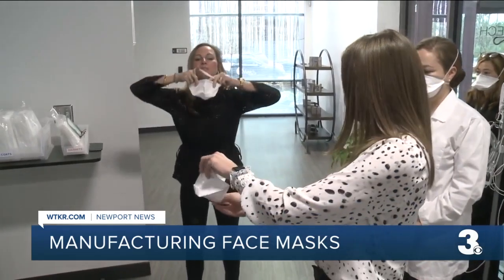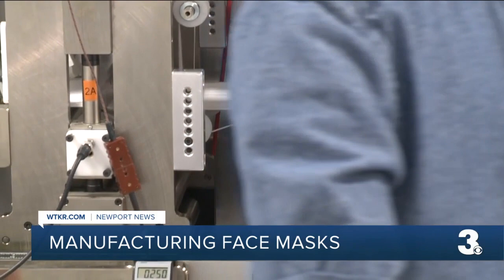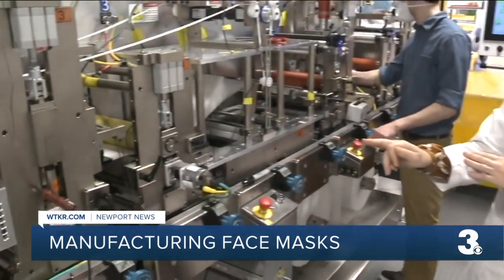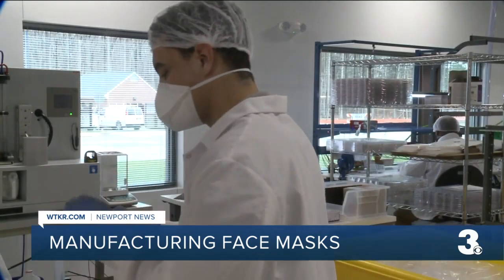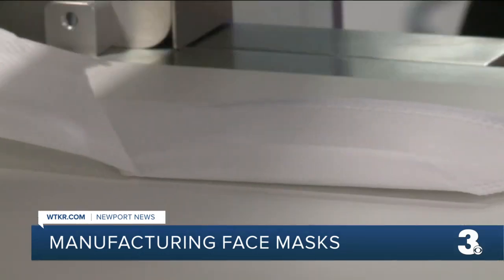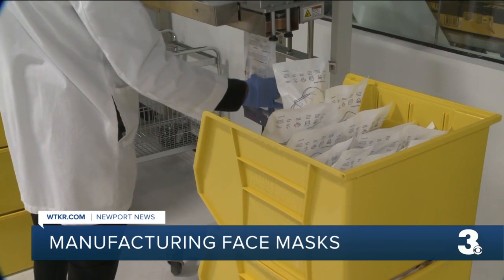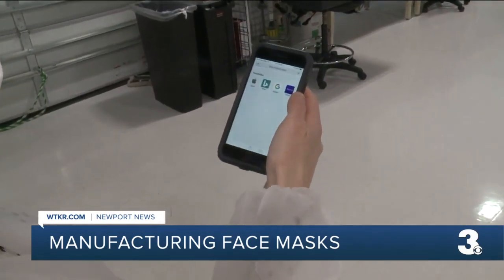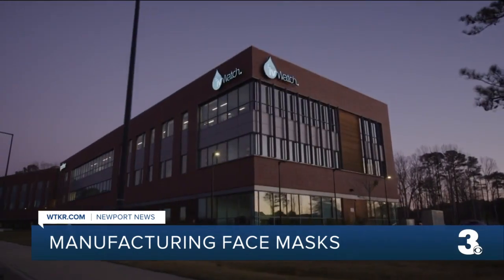Manufacturing face masks